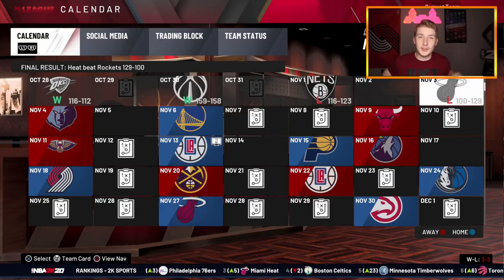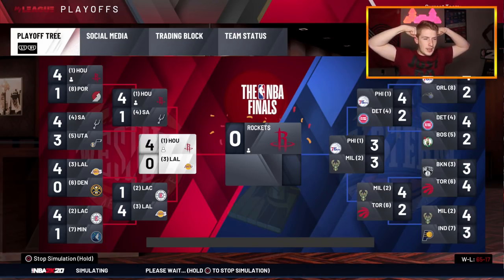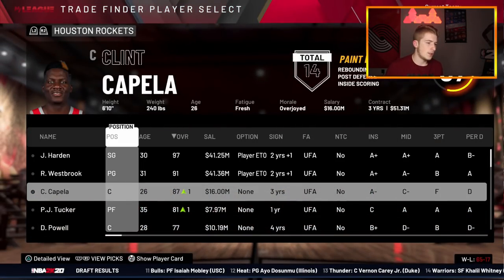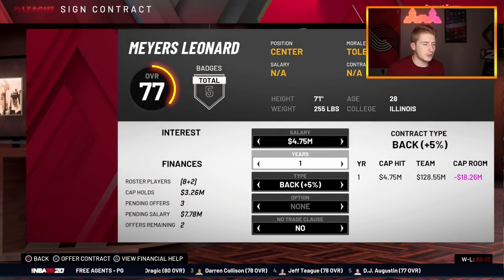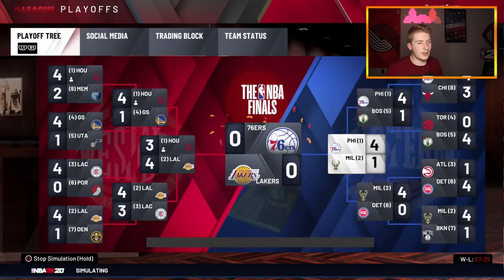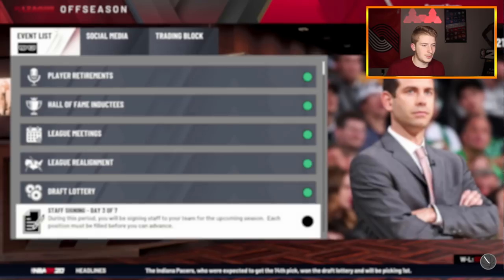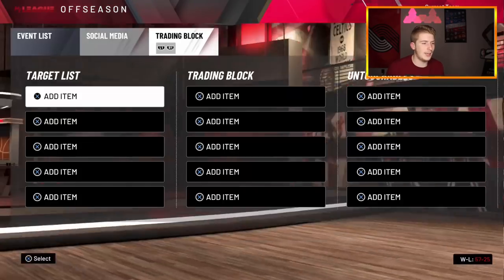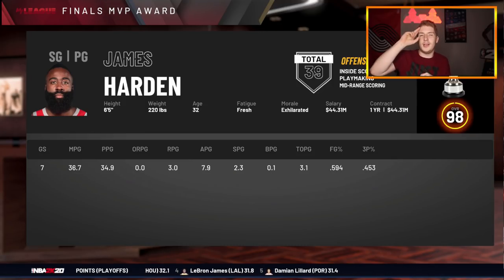This Duo Needs A Ring! Houston Rockets Realistic Rebuild! NBA 2K20